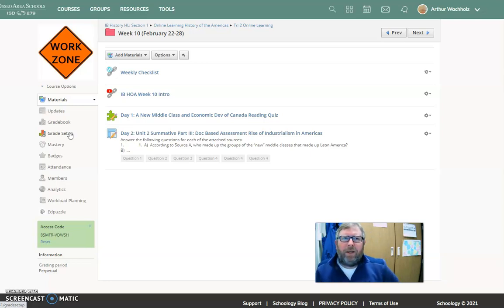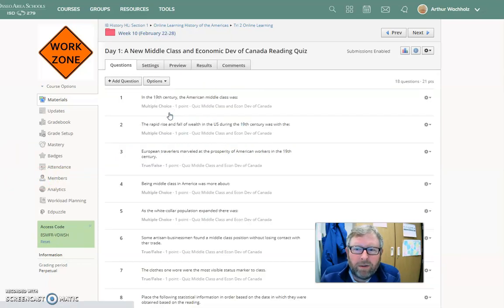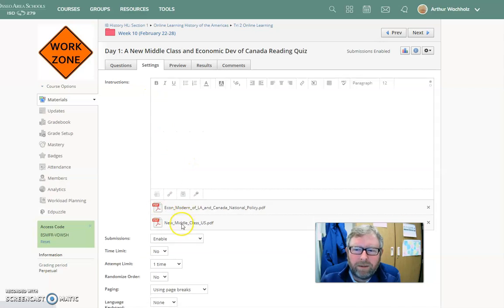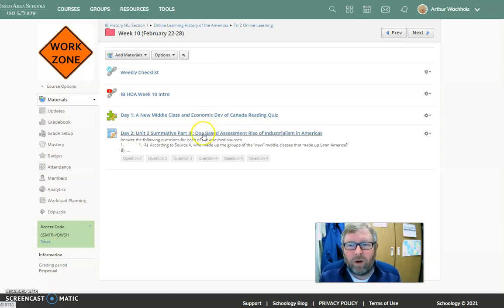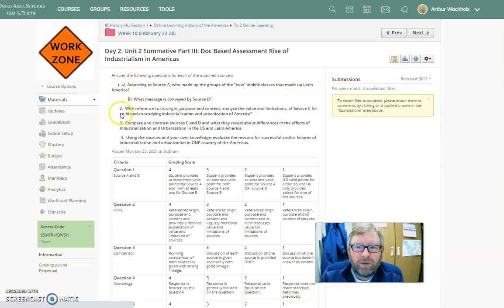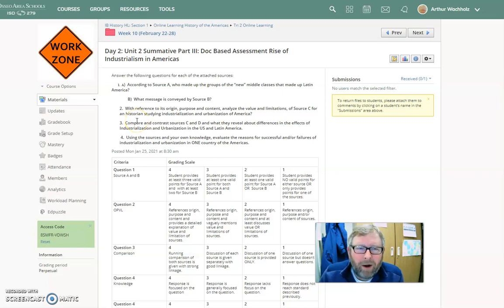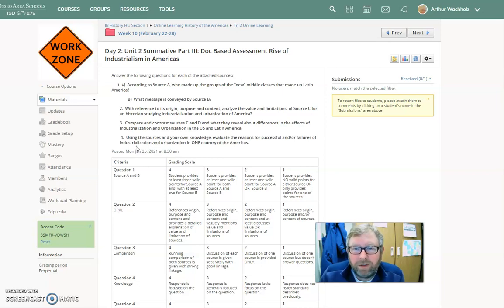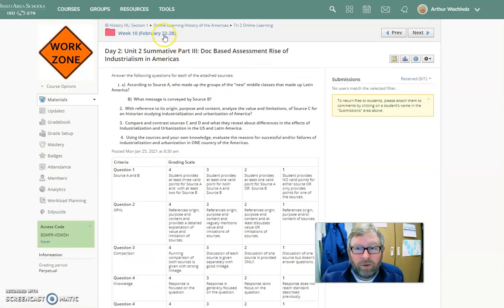IB HOA Week 10 T2 Intro